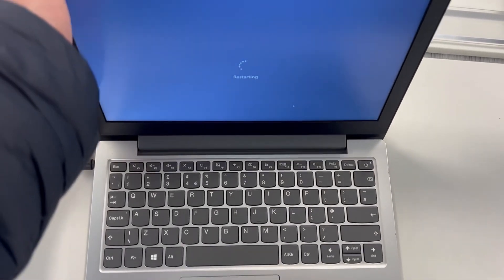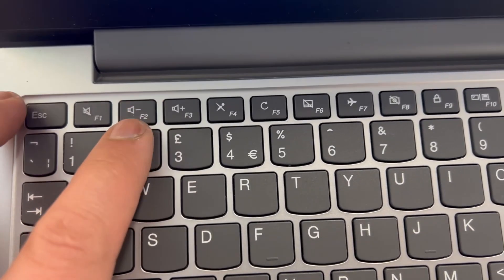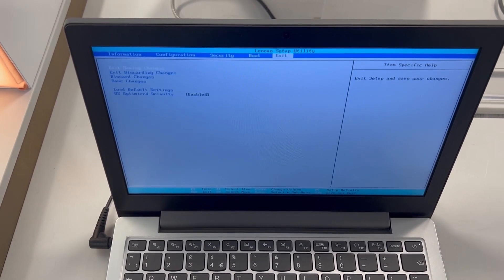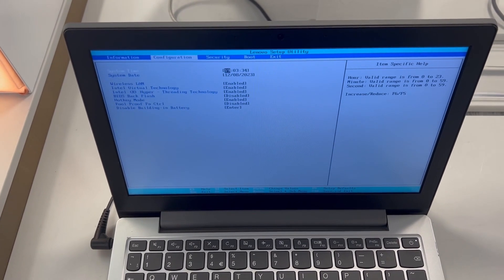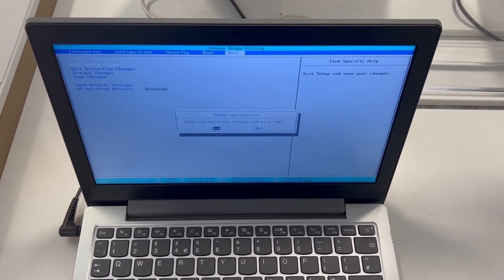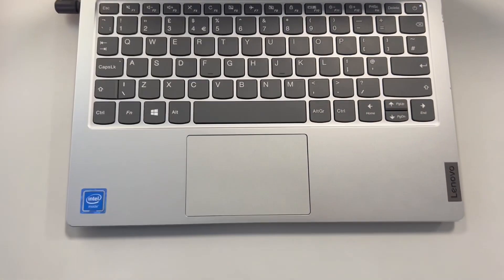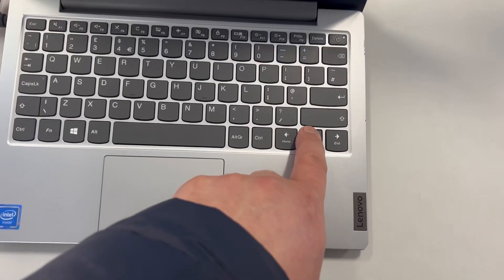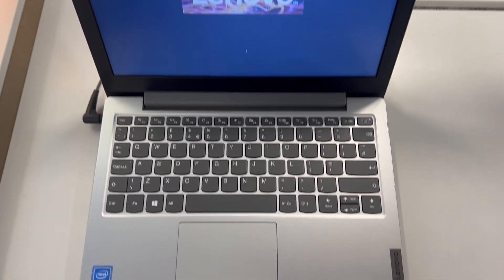Lenovo IdeaPad 1 11IGL05 - How To Access BIOS (UEFI) & Boot Menu Key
Hello and welcome to YES YOU CAN

In this tutorial, you will learn how to enter Bios Configuration Setting and boot menu option for a Lenovo IdeaPad 1 11IGL05 laptop.
This video is useful if you want to change system bios settings or boot from an external device via USB port etc.